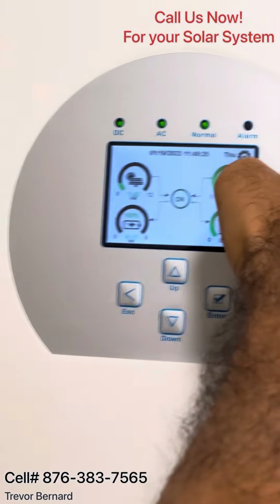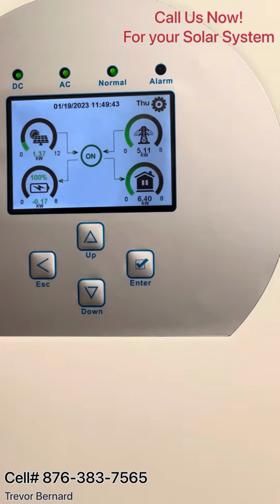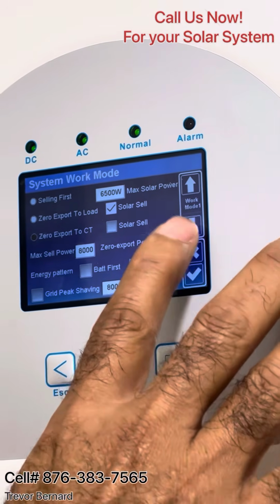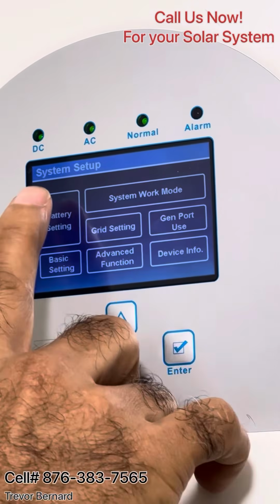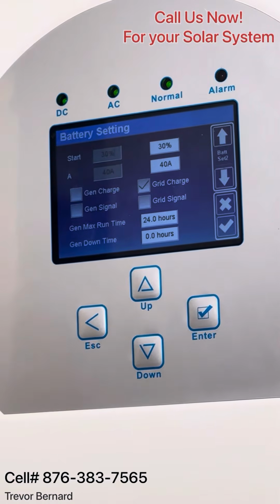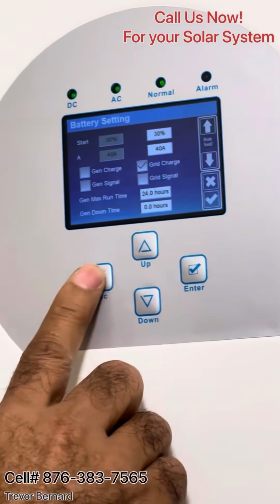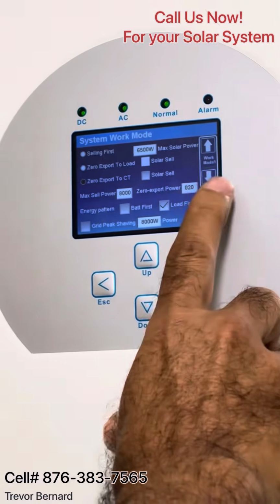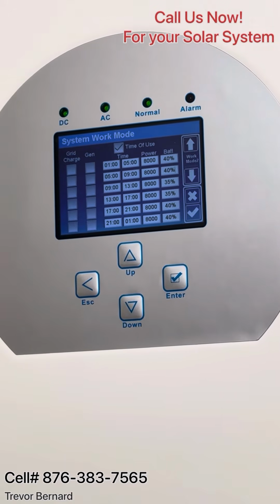SOLAR EXPLAINS || INFORMATION THAT WE DON’T HIDE FROM OUR CUSTOMERS || SOLAR SYSTEM IN JAMAICA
Education and knowledge is power. Before purchasing a solar system a client must be able to understand on how the system works, and their functionality enable to take out the best out of your solar system. Our company strongly believe that our clients must understand the system and not take advantage of it. You must understand that each equipments takes certain wattages. You must be able to identify, what is being taken and how much is being produced. And in what time your battery are fully charged for night time use

If you are interested and be part of the saving the watt better. And you being independent from the grid- feel free to send a request of consultation you may reach out to our email